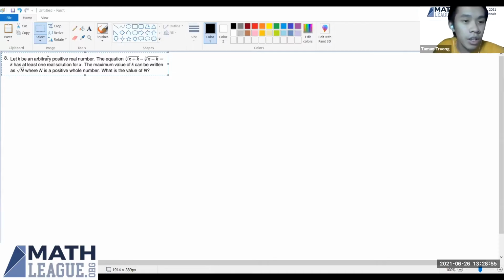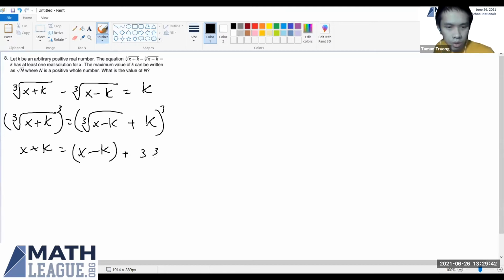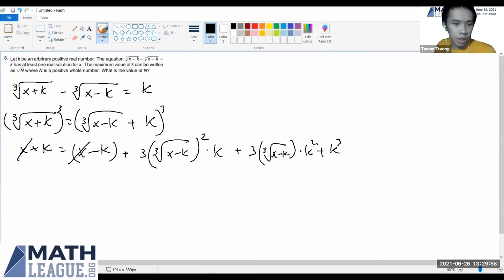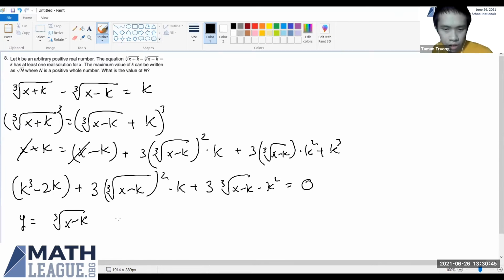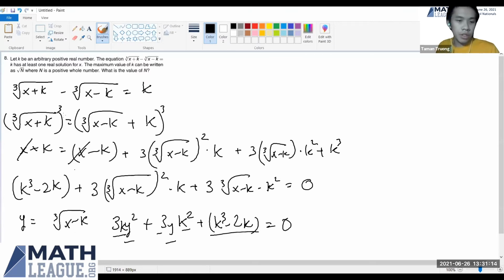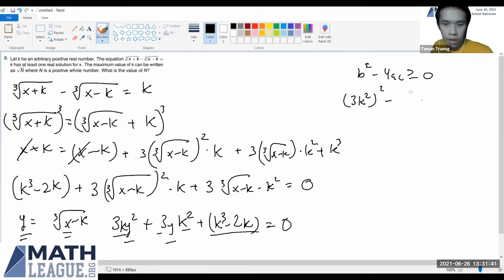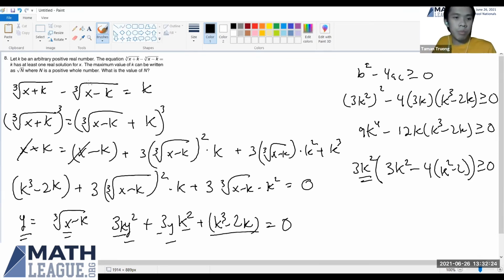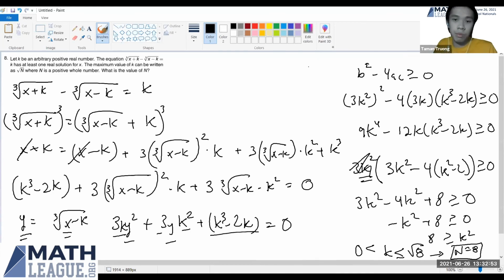When Cube Root Equations have Real Solutions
In 12118 Target 8, Taman solves an equation with many cube roots.

Comments are off, but you can share your thoughts and alternate solutions on our AoPS forum